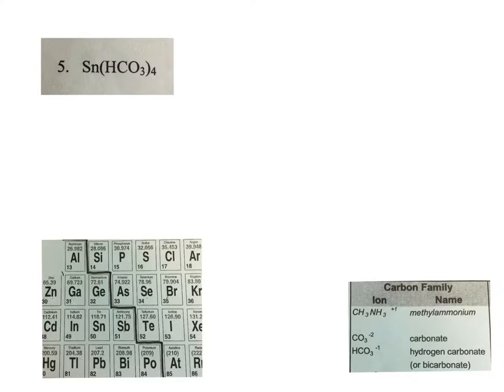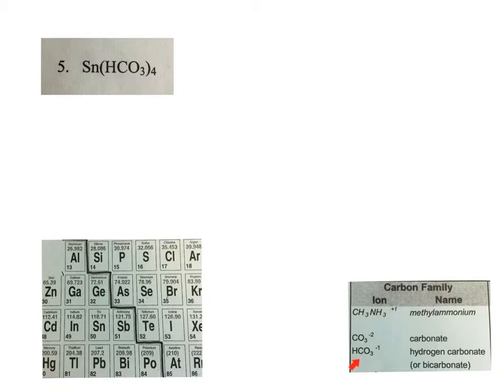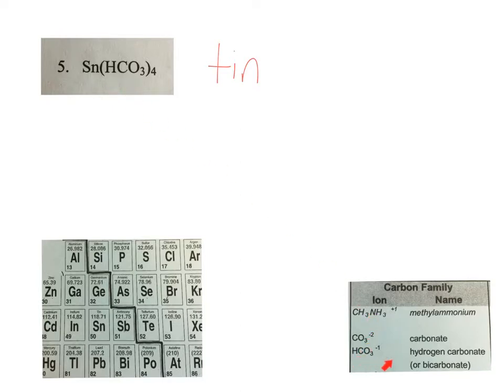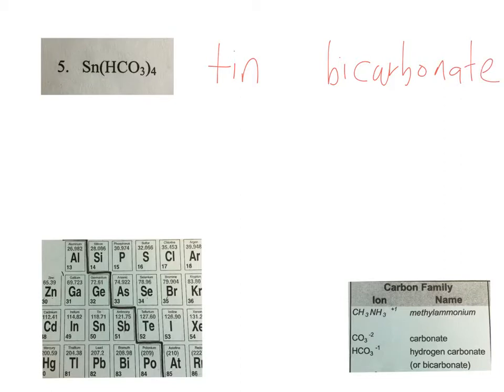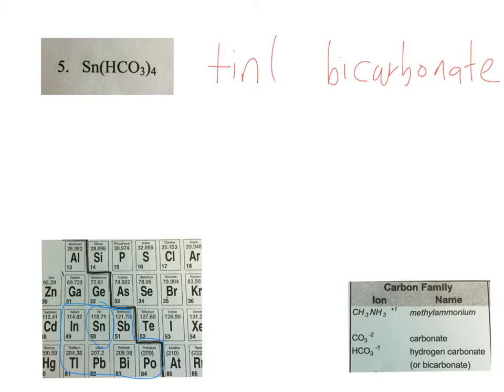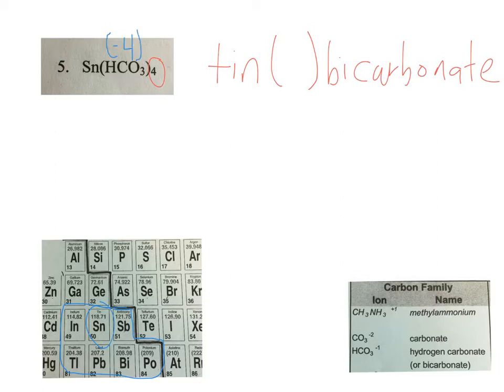6-9 Level 2 Problem #5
Naming a polyatomic compound with a transition metal-like cation.